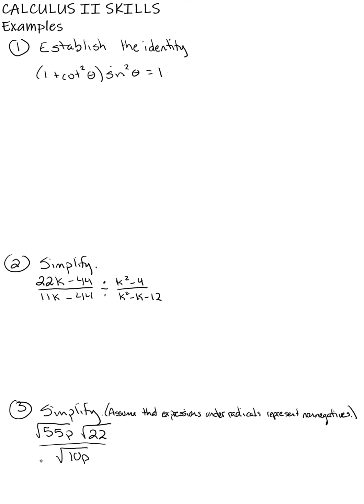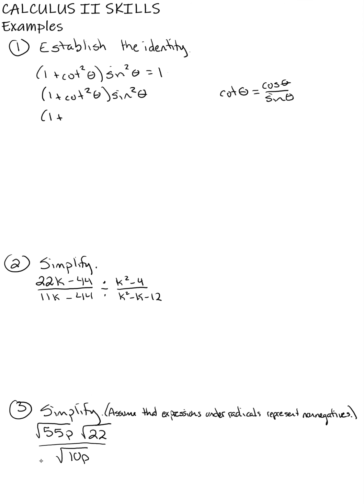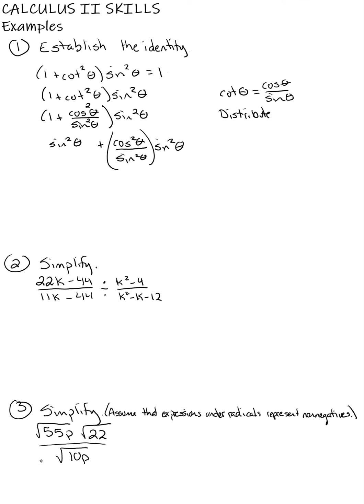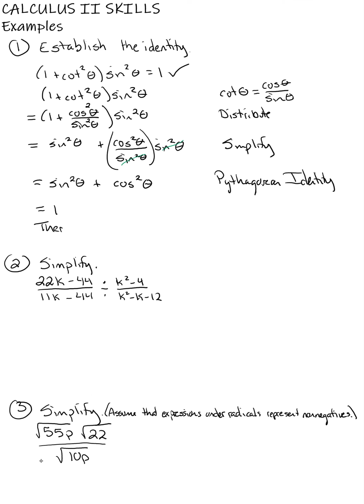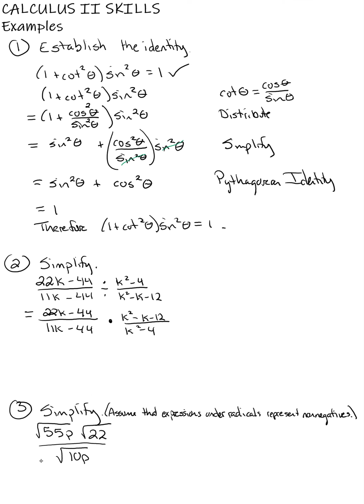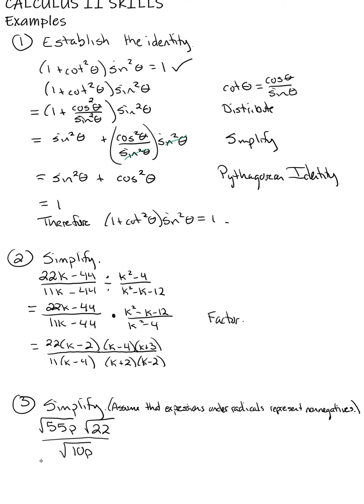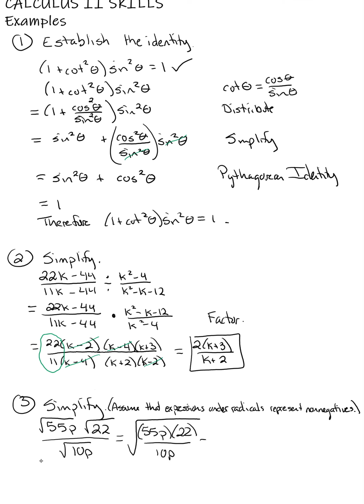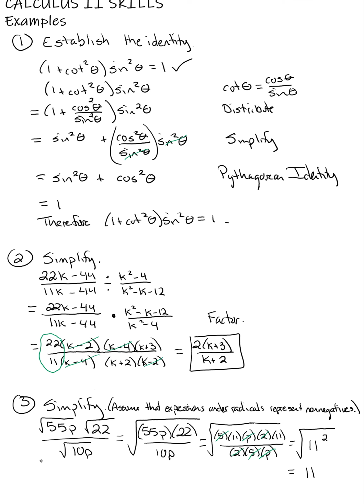Calculus II Skills Examples